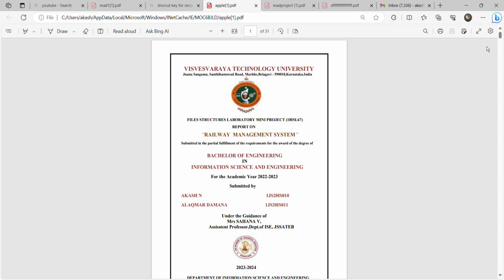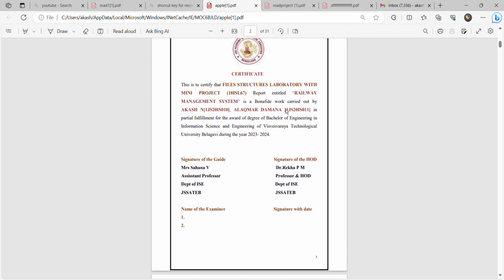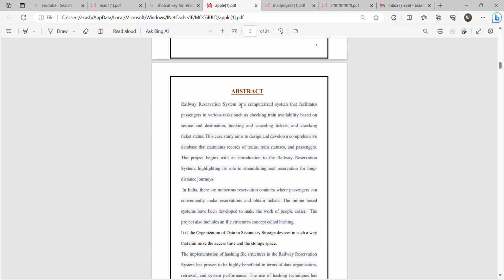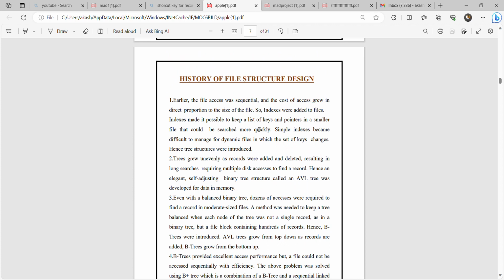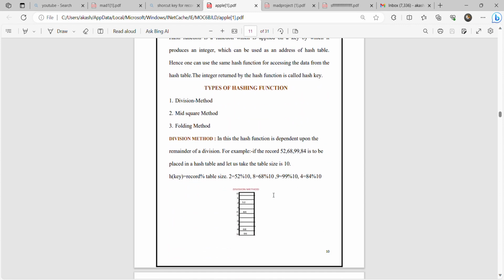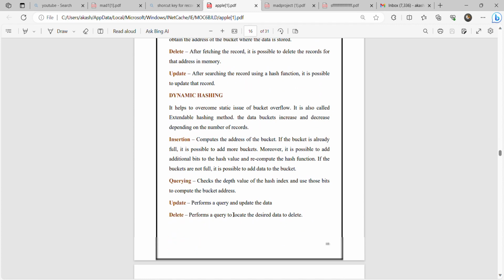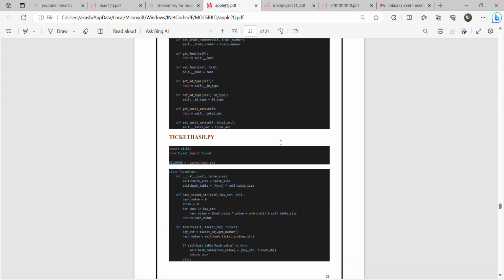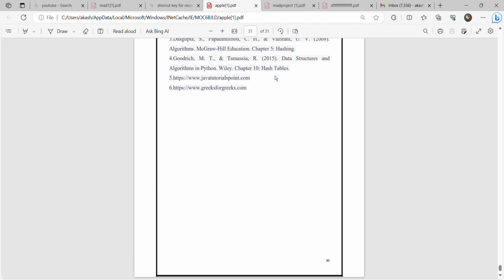Project Report on Railway management system using Hashing.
How to make a Project Report on Railway management system using Hashing file structures.
is the project link of the report